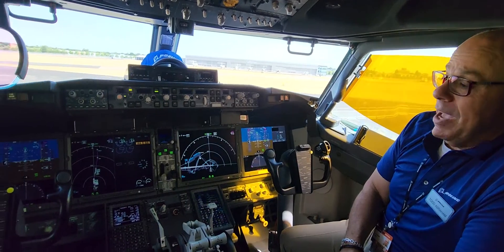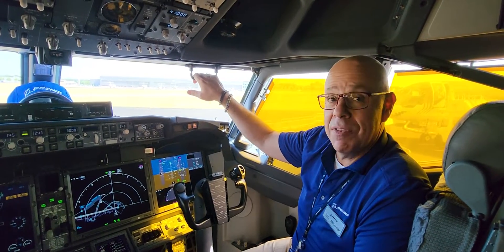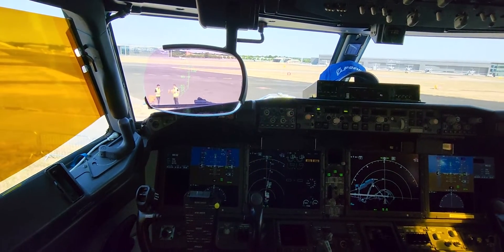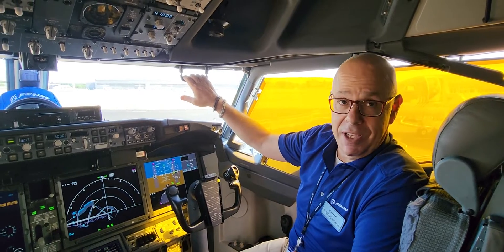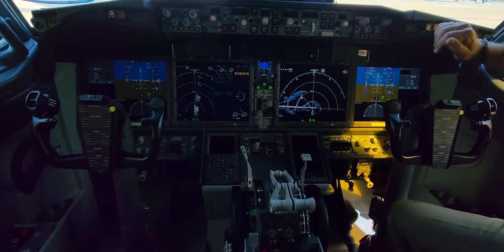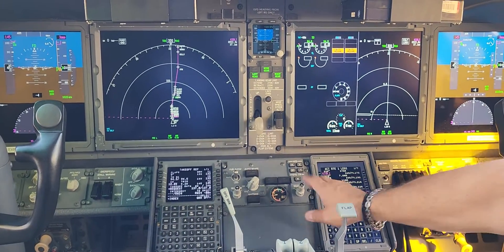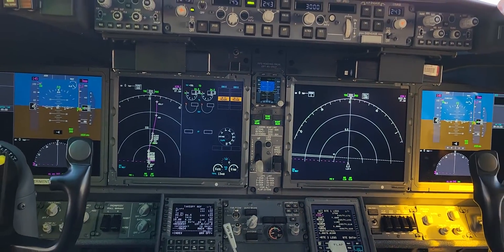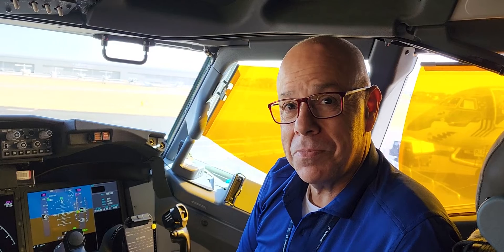Cockpit Tour: Boeing 737 MAX 10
I was elated to have a walkthrough of the cockpit of the Boeing 737 MAX 10 by Todd from Boeing.